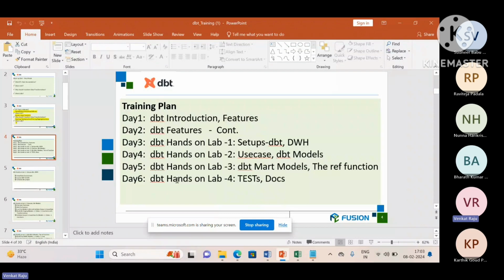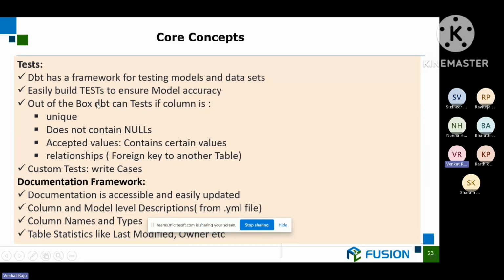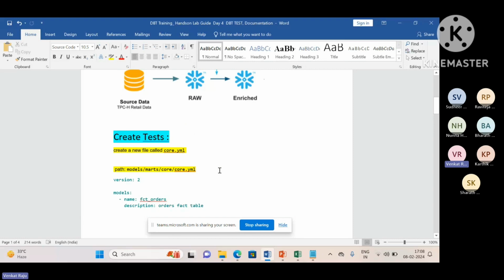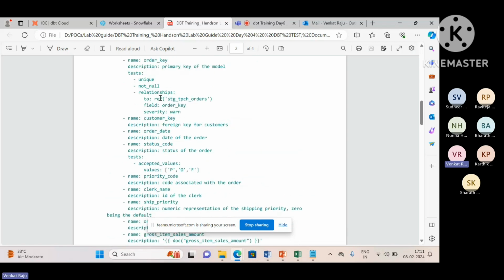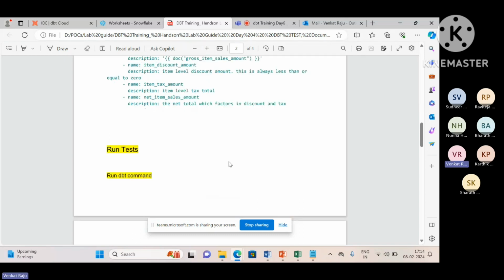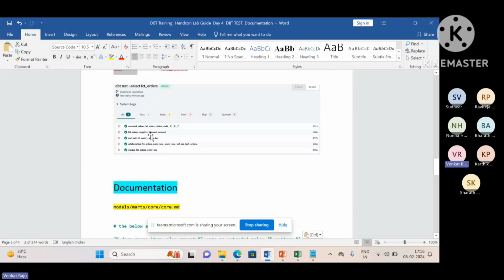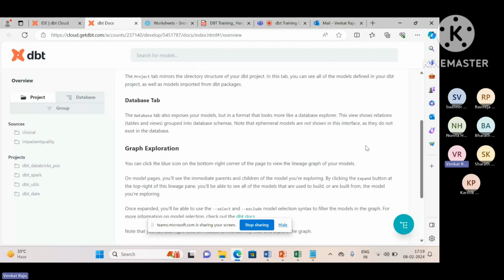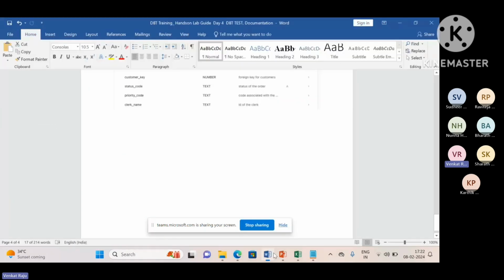dbt Training Day-6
snowflake interview
snowflake streams and tasks
snowflake scenario based interview questions
databricks training videos
real time research project
snowflake data engineering interview
snowflake tutorial series
real time projects
databricks optimization techniques
snowflake example
snowflake data science
how to use snowflake

snowflake interview
databricks training videos
snowflake tutorial series
real time projects
databricks optimization techniques
snowflake example
snowflake data science

** Go through this Day-6 training video and learn the concept to answer these Questions with confidence **

Q#5:  How do you handle Testing using dbt models?

When handling testing using dbt models, I ensure comprehensive coverage by implementing both unit tests and integration tests. The tests covered by dbt TEST can indeed include checks for NULL values, uniqueness, and other data quality metrics. Here's how these types of tests are typically applied:
NULL checks: These tests ensure that certain columns or fields do not contain NULL values where they are not allowed or expected. For example, you might write a test to ensure that a primary key column does not contain any NULL values.
Uniqueness checks: These tests verify that specific columns or combinations of columns contain unique values. For instance, you might want to ensure that a customer ID column contains only unique values to prevent duplicates.
Other data quality metrics: In addition to NULL and uniqueness checks, dbt TEST can be used to validate various other data quality metrics, such as data completeness, data range checks, and consistency checks between related tables.

Q#6:    How do you ensure data quality and maintainability in your dbt projects?

To ensure data quality and maintainability in dbt projects, I adhere to strict coding standards, dbt document extensively, and regularly review and optimize the codebase for efficiency and reliability.  Also using dbt TESTs  for NULL values, uniqueness, and other data quality metrics.